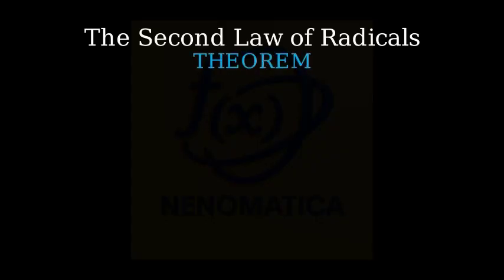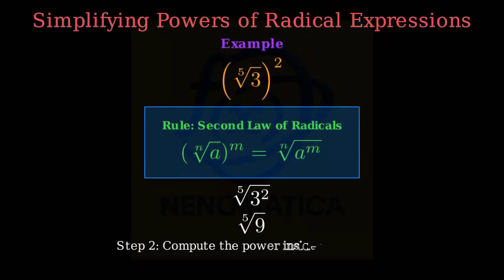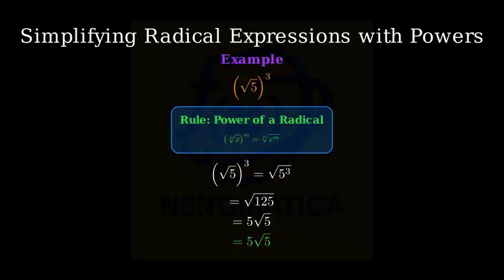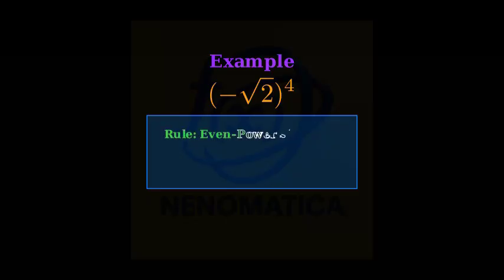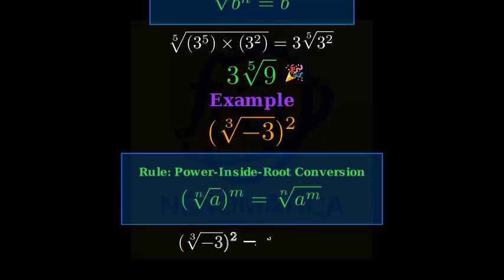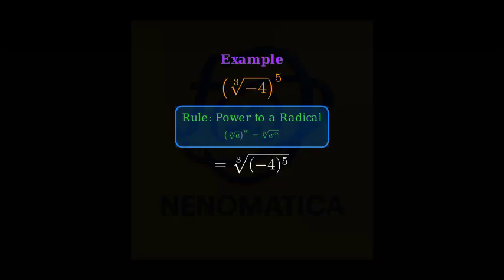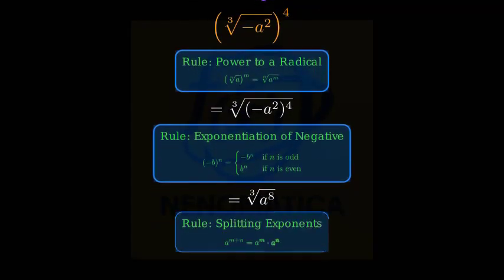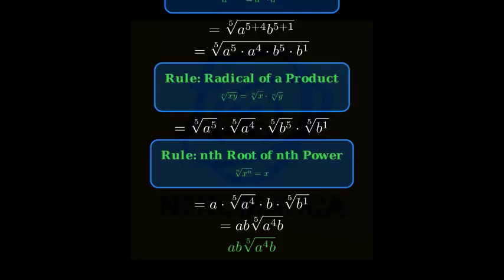Radicals 2-1: The Second Law | NENOMATICA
Unlock the Power of a Radical with NENOMATICA’s video. The Second Law of Radicals teaches you how to move an exponent outside the root or bring it inside, turning long expressions into simple steps. For example, raising a square root to any power gives the same result as taking that power of the number first and then finding its root. This method works for square roots, cube roots, and all higher-order roots.

In this short tutorial, you will learn a three-step process. First, rewrite the root as an exponent fraction. Second, simplify by multiplying or dividing the exponents. Third, convert the exponent back to a root if needed. With these clear, practical strategies, you can solve challenging homework problems and test questions in just minutes.